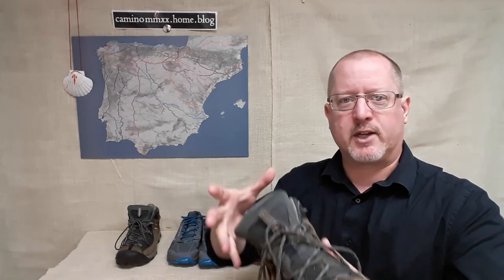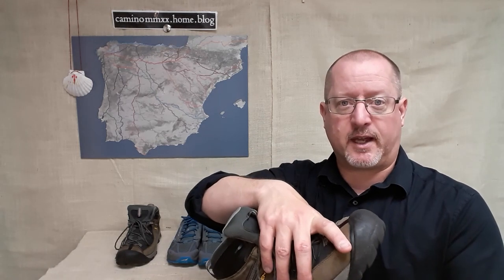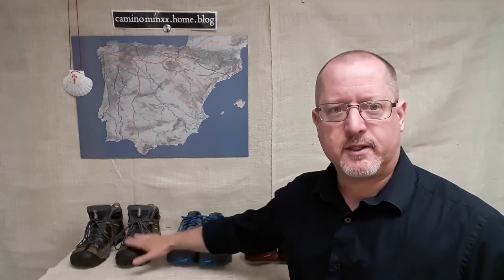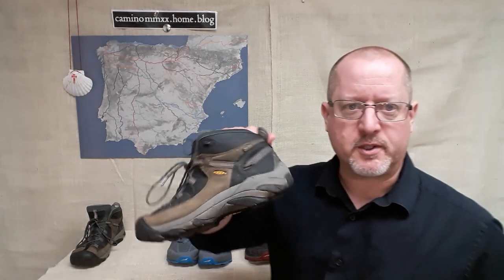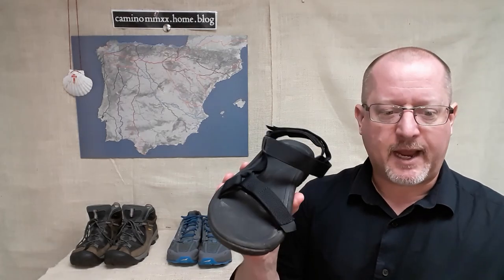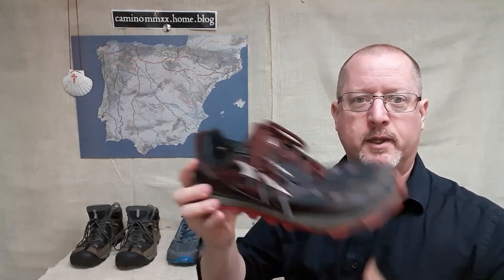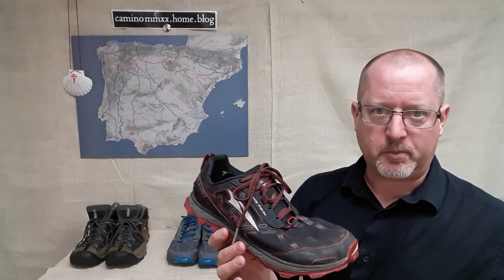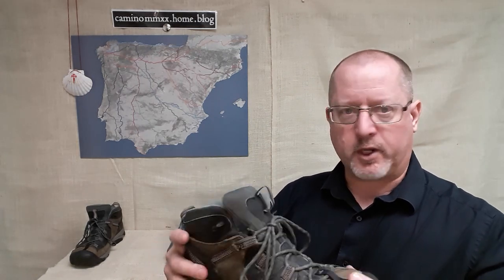Are Hiking Boots or Trail Runner Shoes Better for Hiking?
Hiking Boots. Trail Runners. which are best for hiking? This is one of the great debates concerning hiking, backpacking, and the Camino. Here's what I think!

VIDEO LINKS:
Keen Targhee II Hiking Boots
Teva Hurricane XLT2
Altra Lone Peak Mesh
Altra Lone Peak RSM

--- PACKS & POLES ---
Mountainsmith Waterproof Dry Kick Lumbar Pack

3F UL Lanshan 2 Tent

--- PHOTO, STUDIO, & TECH ---
Olympus TG5 Waterproof Pocket Camera (TG6 current model)
Geekoto Studio Tripod
Viltrox L116T LED Studeio Lights
Rode Movo VXR10 Video Microphone
Anker Powercore II 10000ma pwer bank

Camino Map